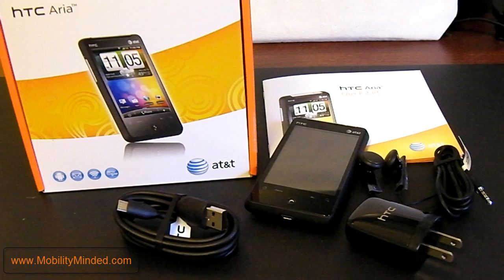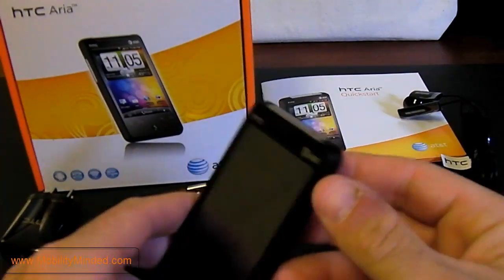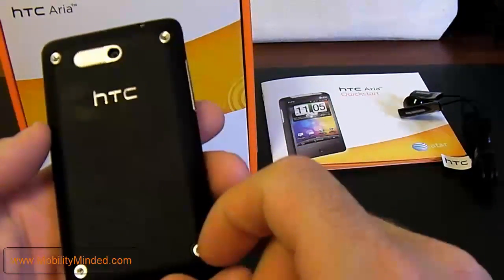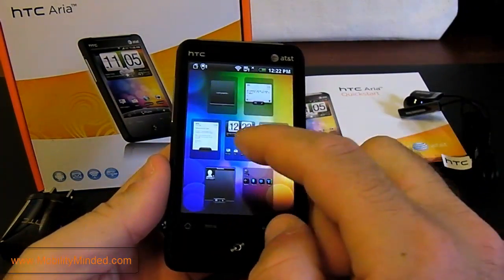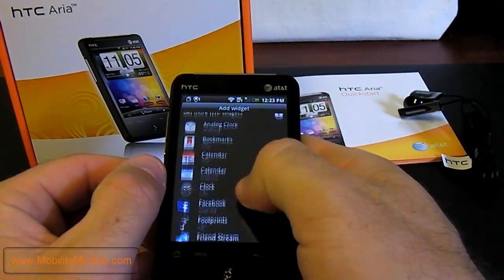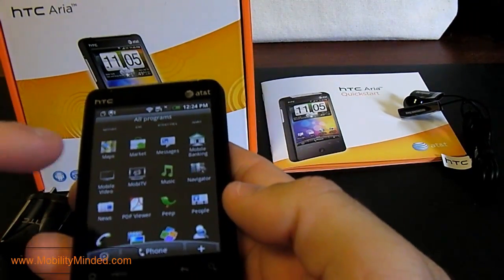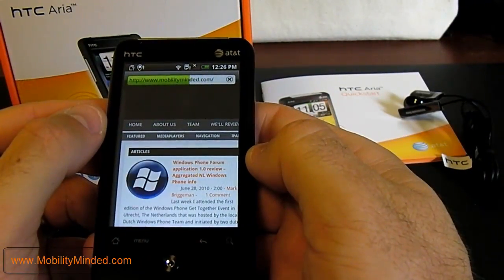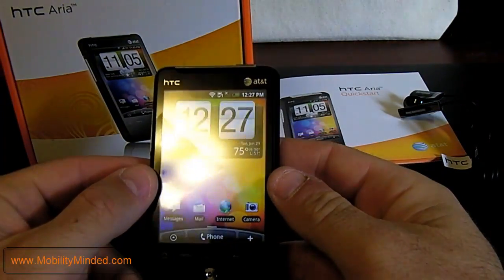AT&T HTC Aria Review (MobilityMinded.com)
The HTC Aria is the first HTC Google Android device with AT&T.  The HTC Aria is now available at AT&T stores. In the online store there is an extra $100 discount which brings the price down to $129.99 with a 2 year contract.